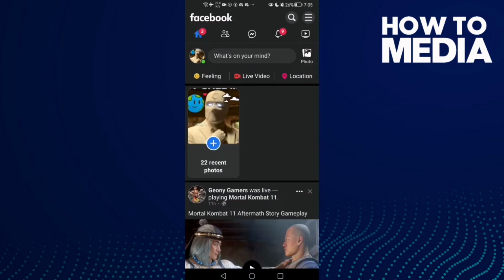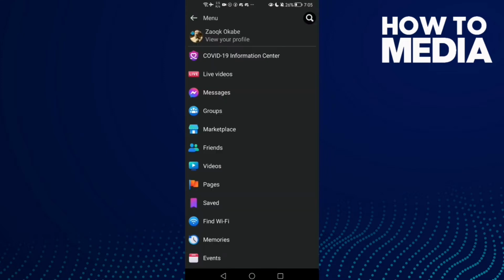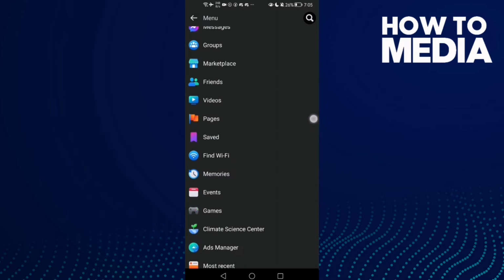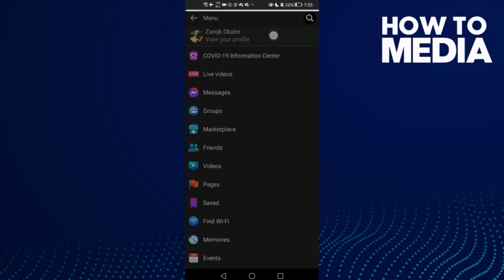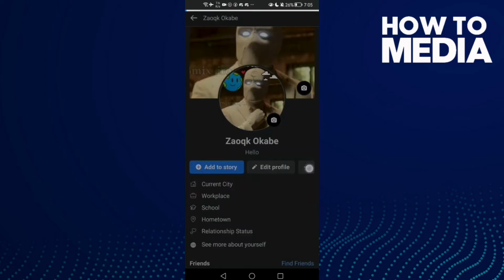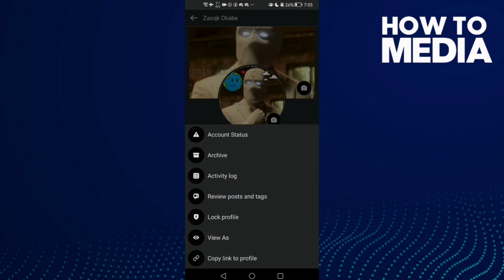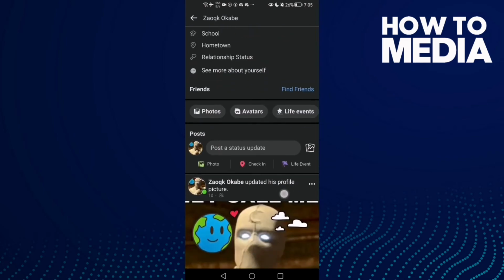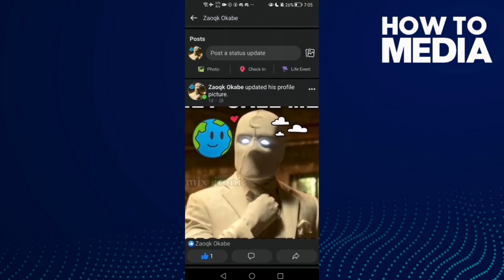How to Copy Your Profile Link on Facebook Lite App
in this video we discuss :